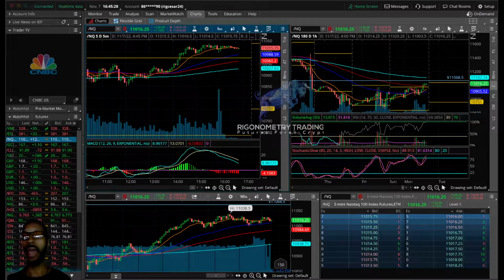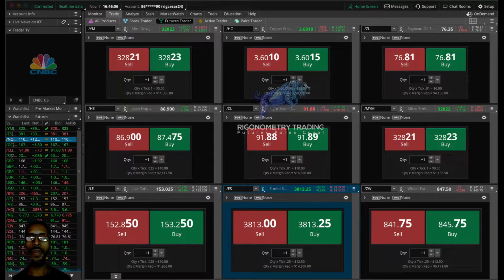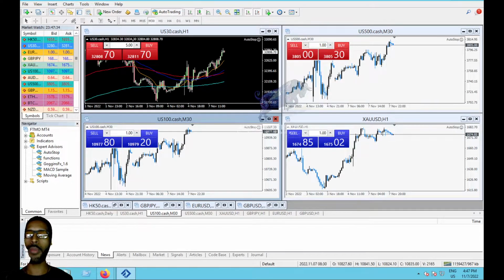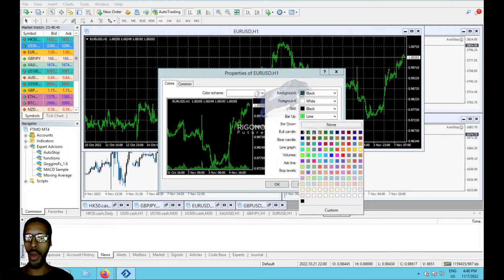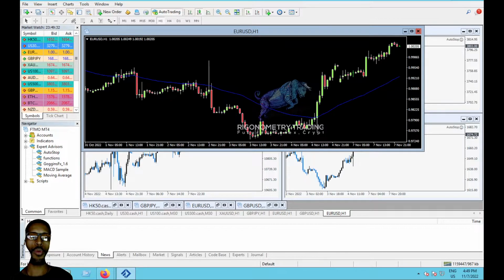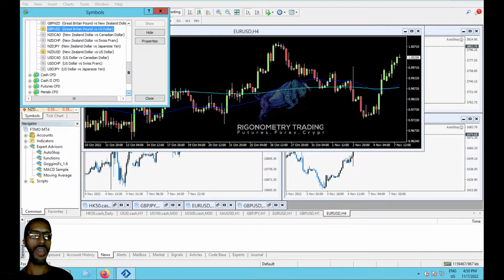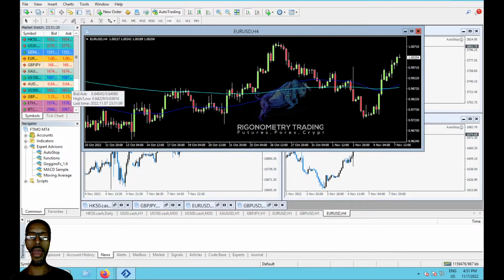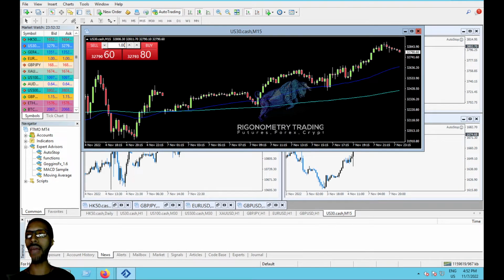MT4 set up charts and login